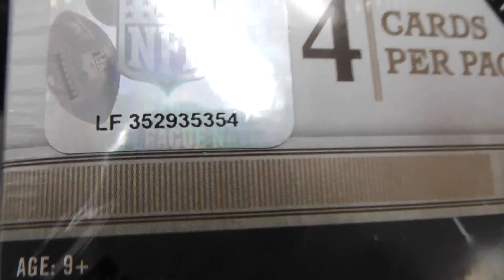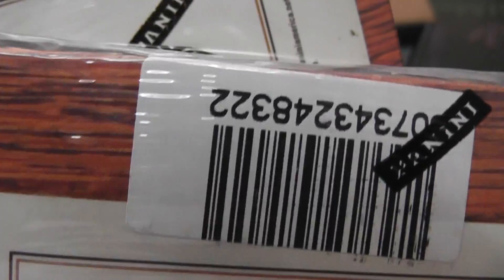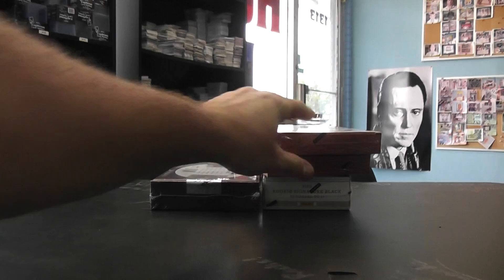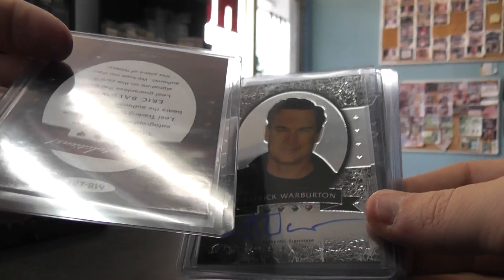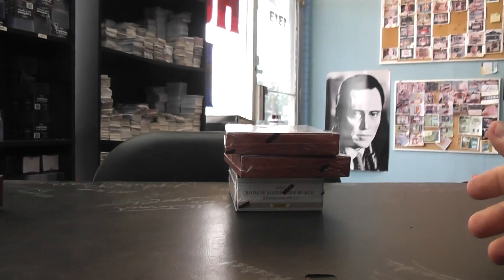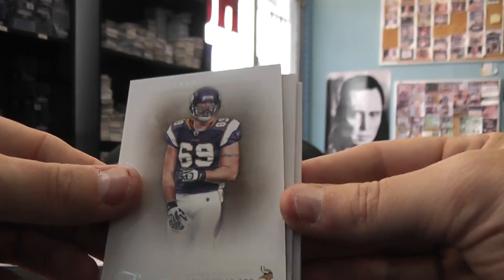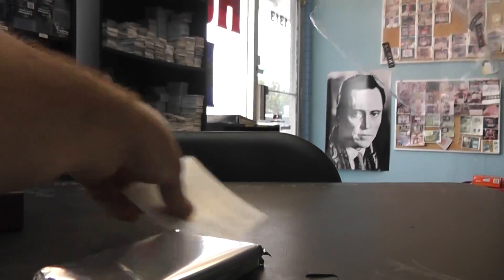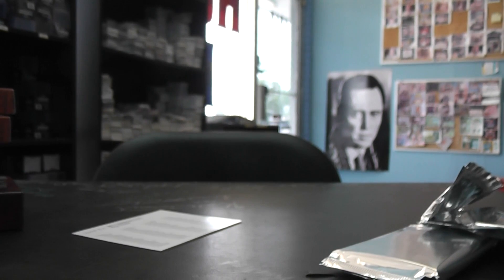Mike McK's 2011 Limited Cuts, Poker Metal & Prime Signatures 4 Box Break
Thanks again Mike, Chris J.